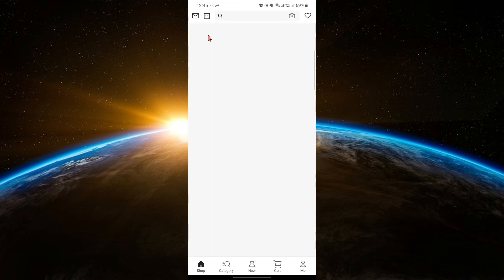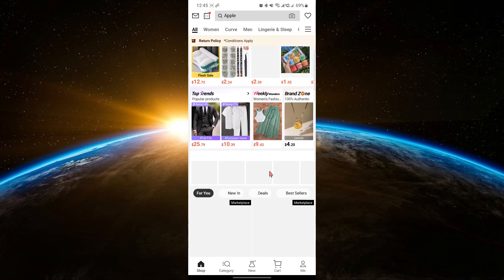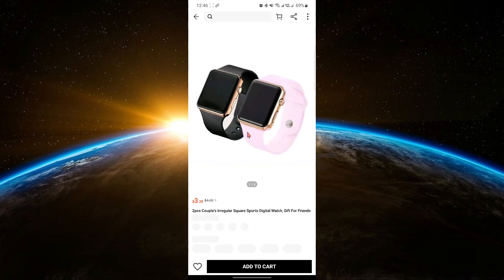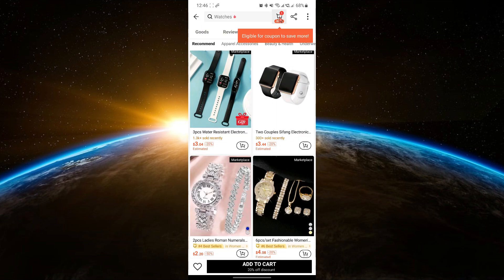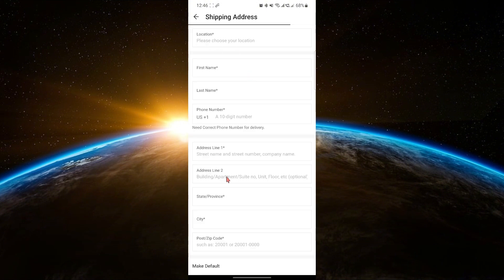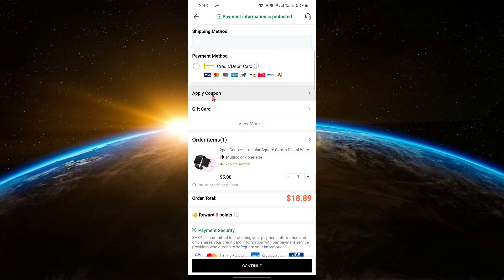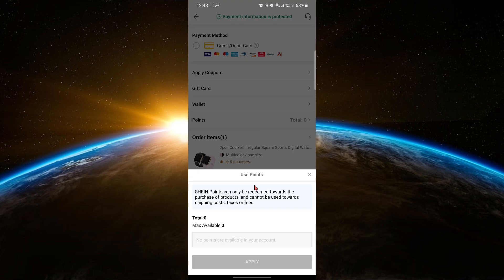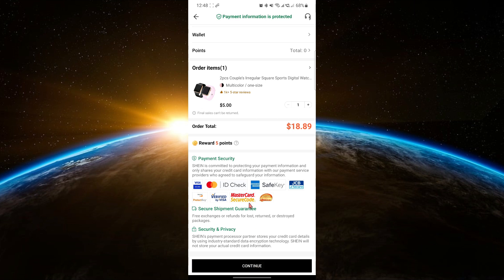How To Get Points In Shein New User (How to Use Shein Points)